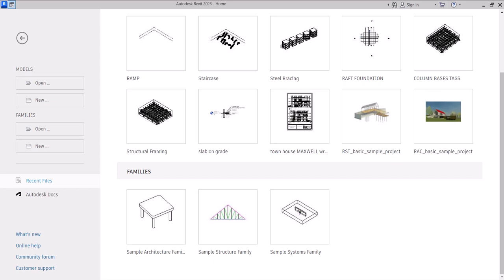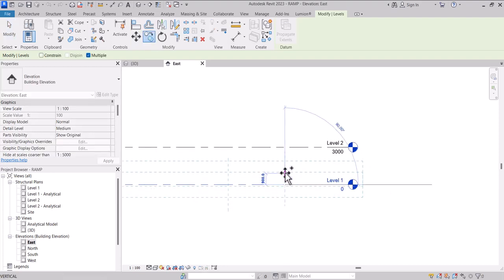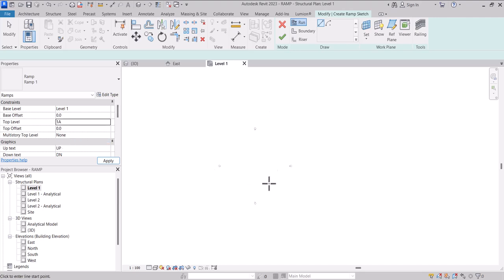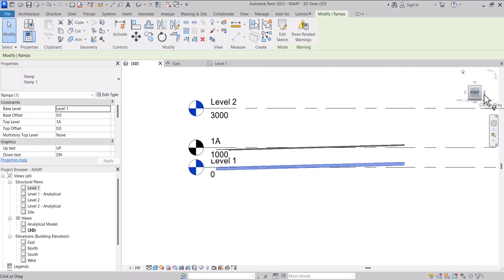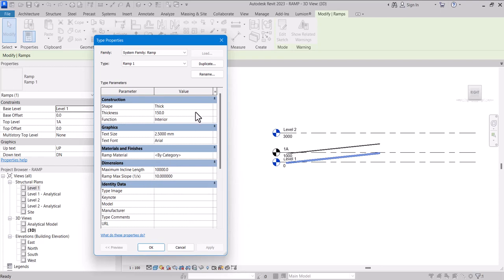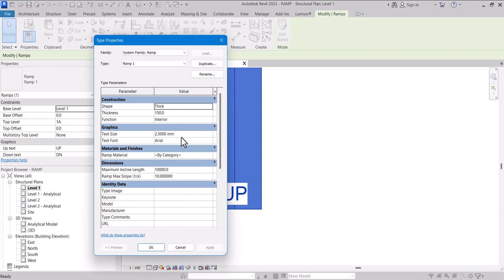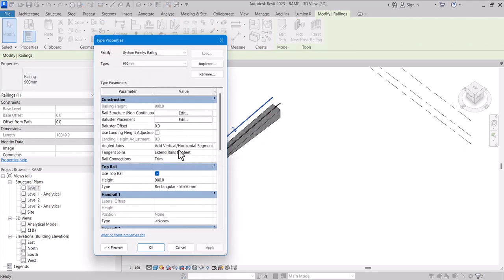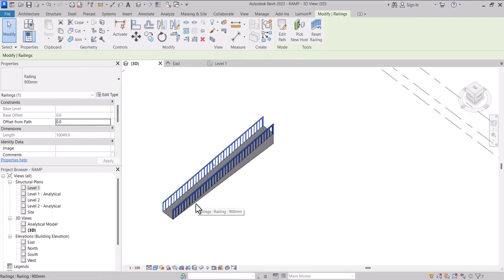Mastering Ramp Design in Revit: A Comprehensive Tutorial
Welcome to the comprehensive tutorial on ramp design in Revit! Whether you're an architect, engineer, or aspiring Revit user, this tutorial will equip you with the skills and knowledge to create functional and visually appealing ramps using Autodesk Revit's powerful tools and features.

Ramps are essential elements in architectural design, providing accessibility and smooth transitions between different levels of a building or outdoor space. With Revit, you can design and visualize various types of ramps, from simple straight ramps to intricate curved and sloped designs. This tutorial will guide you step-by-step, providing detailed explanations and hands-on exercises to help you understand and master the art of ramp design in Revit.

Section 1: Introduction to Ramp Design in Revit

Understanding the importance of ramp design in architectural projects
Overview of Revit's ramp design capabilities and tools
Navigating the Revit interface and essential tools for ramp design
Section 2: Creating Basic Ramps

Designing straight ramps with different configurations and dimensions
Adjusting ramp slopes, widths, and landings
Incorporating handrails, guardrails, and curbs for safety and compliance
Section 3: Designing Custom Ramps

Exploring the possibilities of curved and sloped ramps
Creating ramps with varying widths and profiles
Modifying the shape and alignment of custom ramps
Section 4: Fine-Tuning Ramp Properties

Adjusting visibility settings for optimal visualization
Applying materials and textures to enhance aesthetics
Analyzing and optimizing ramp performance using Revit's analysis tools
Section 5: Annotation and Documentation

Placing ramp tags and annotations for clear documentation
Creating ramp schedules and legends for comprehensive project documentation
Generating accurate quantity takeoffs for cost estimation
Section 6: Tips and Best Practices

Time-saving techniques for efficient ramp design
Utilizing keyboard shortcuts and customization options
Coordinating ramps with other building elements for seamless integration
Section 7: Project-Based Exercises

Applying ramp design techniques to real-world architectural scenarios
Designing ramps for different building types and configurations
Incorporating regulatory requirements and design considerations
By the end of this tutorial, you will have gained the expertise to confidently design a variety of ramps using Revit, from basic straight ramps to complex custom and curved designs. With a comprehensive understanding of Revit's tools and workflows, you'll be able to create ramps that are not only functional but also aesthetically pleasing, enhancing the overall design of your architectural projects.

Embark on this journey to master ramp design in Revit, and unlock your potential to create accessible and visually stunning ramps that seamlessly integrate with your architectural designs. Get ready to take your Revit skills to the next level and become a proficient ramp designer in the world of architectural visualization.